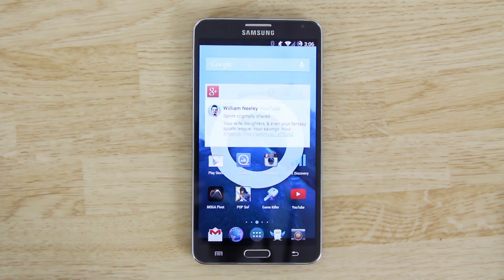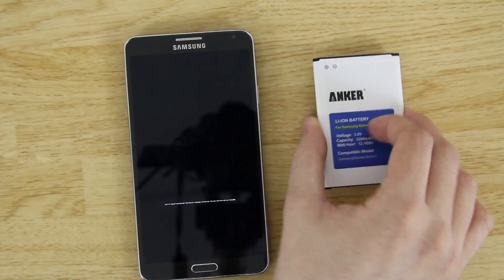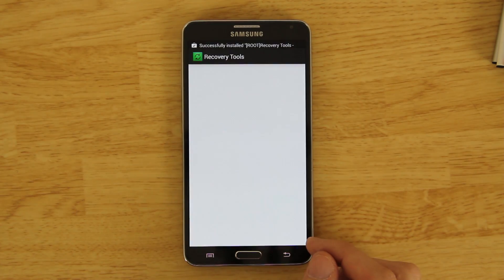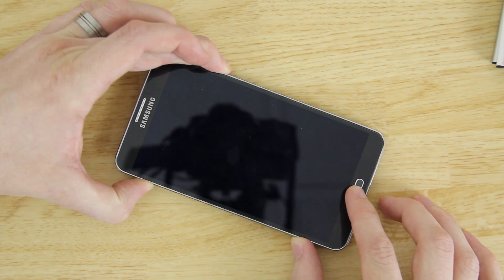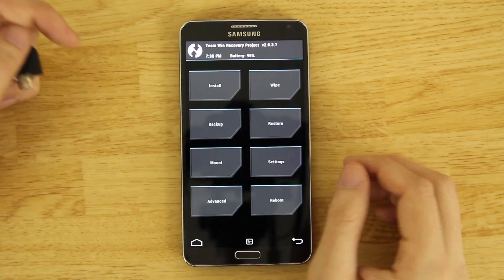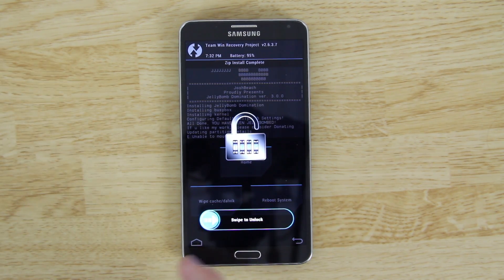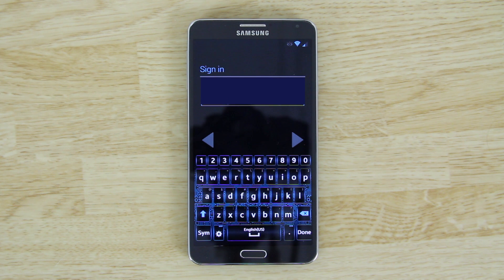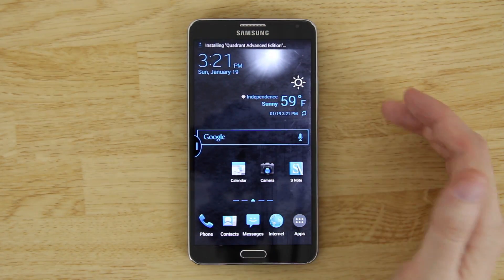How To Install JellyBomb Domination Rom on the Samsung Galaxy Note 3! (Sprint)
and it should take you right to the downloads.

UPDATE: He released a small update!
Click the link above, and flash it AFTER you flash the BIG zip.
"JellyBomb Domination ver. 3.0.1 UPDATE ONLY"